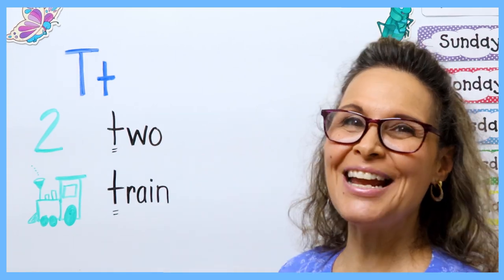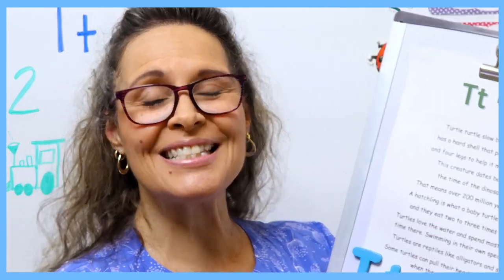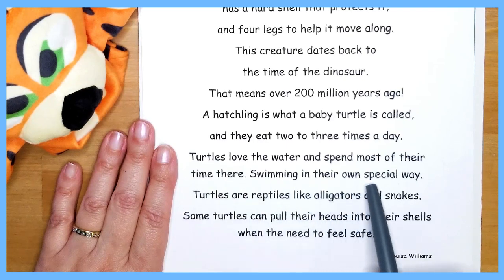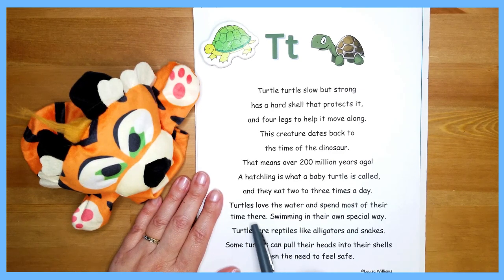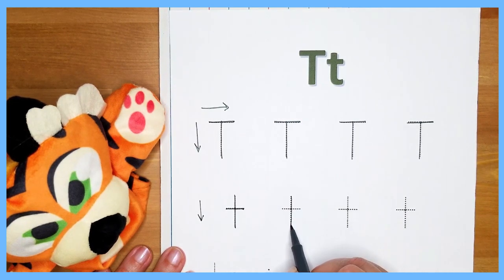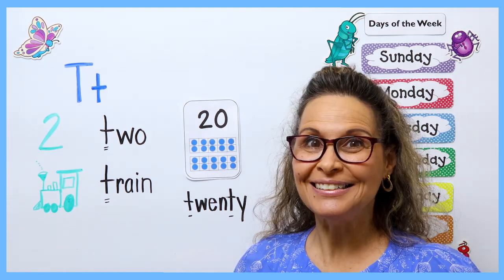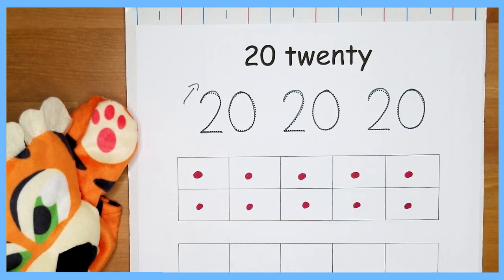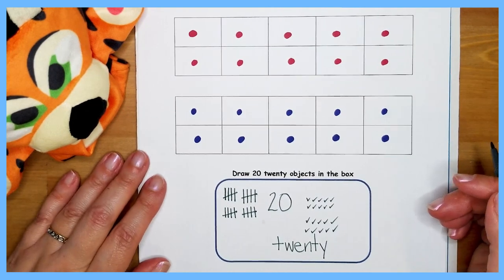CIRCLE TIME - Preschool and Kindergarten LEARNING AT HOME - Ms. Lou Letter Tt Lesson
Hi Salamander Friends!

My name is Ms. Lou,
Welcome to Salamander Clubhouse! It is so GREAT to have you here.
I hope you are ready to learn lots of new, fun and exciting things in our circle time!

I'll be here every week with new videos with my special friend Sally the Salamander and lots of other fun guests as well!

See you in Salamander Clubhouse Pals!

Salamander Clubhouse is a place where your kids can learn their colors, counting, letters, spelling, writing, reading and much more.
Our circle time is for your little learners to have fun learning new things.
Grab a pen and paper or anything else you have to pracitce printing letters and numbers as well.

We're so happy to have circle time with you all and hope to see you back here again in Salamander Clubhouse!